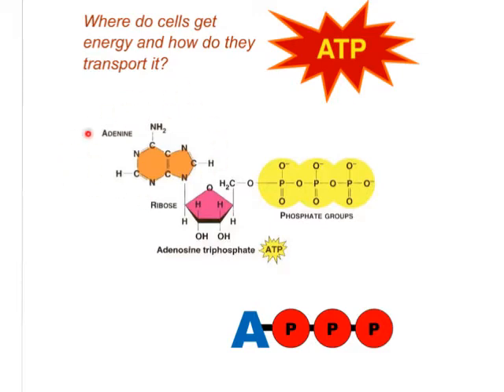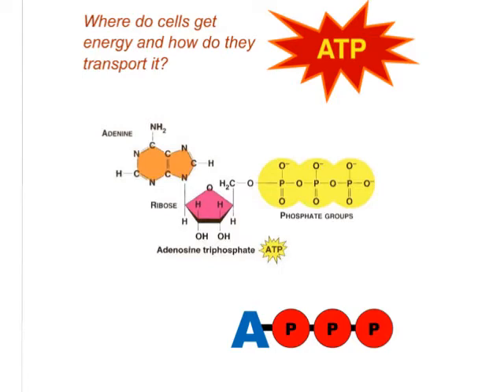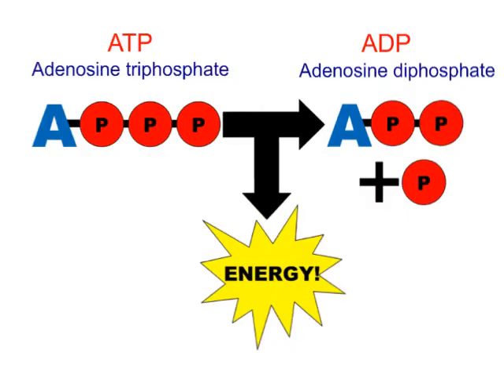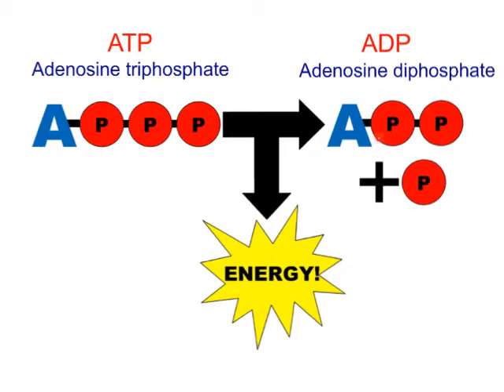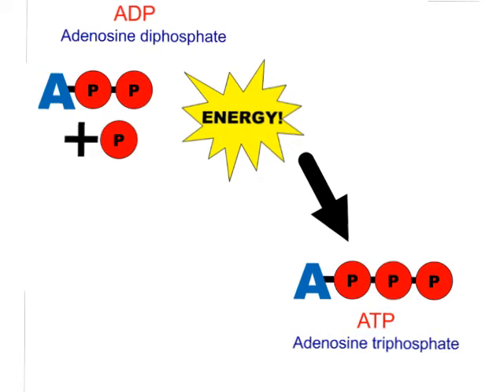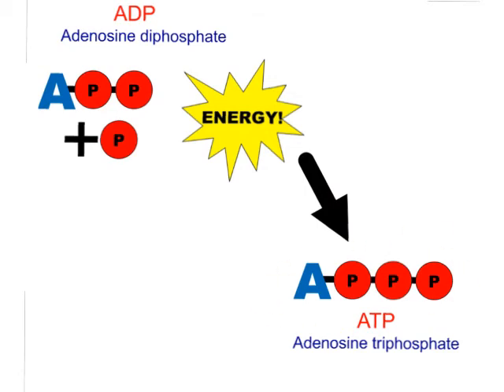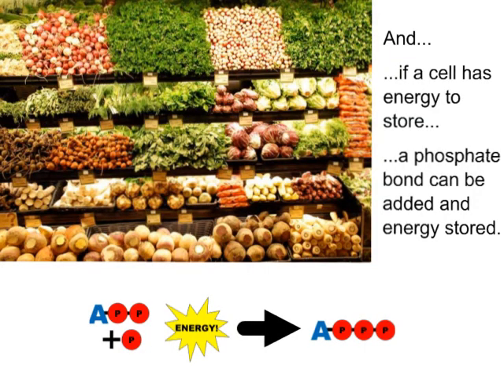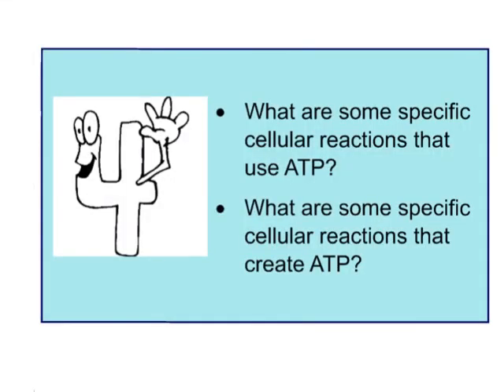Bio 5.1 ATP